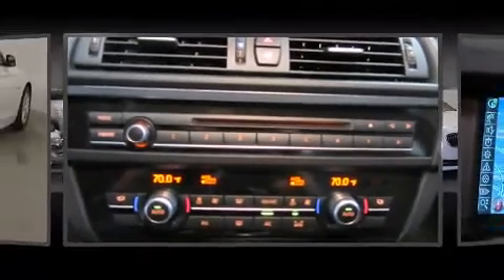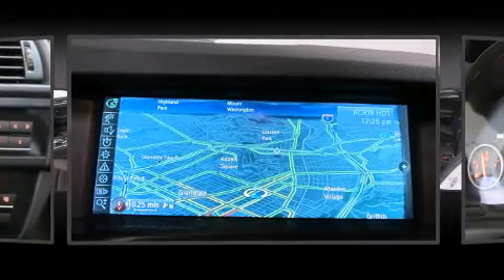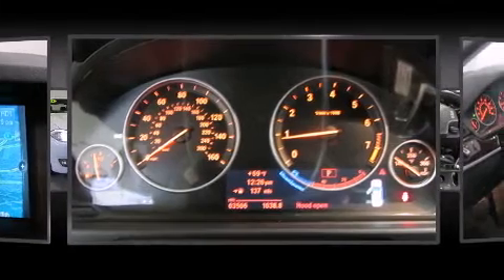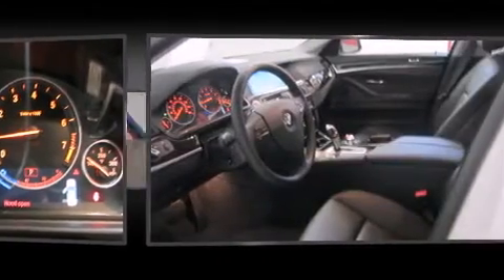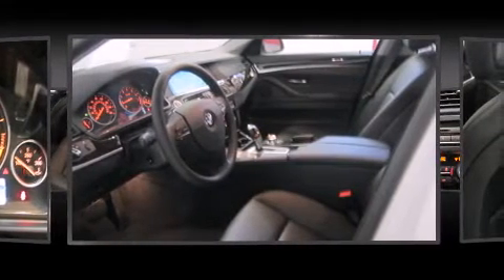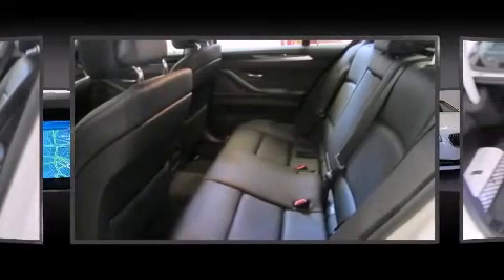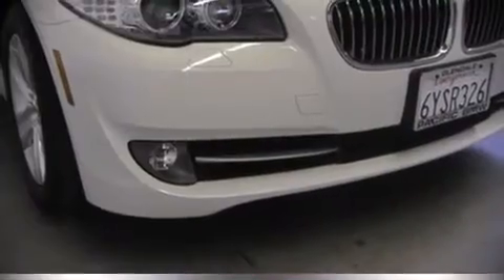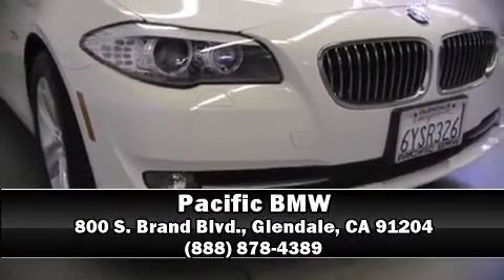2013 BMW 528i Sedan F10 in Glendale, CA 91204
Pacific BMW
800 S. Brand Blvd.

This 4 door, 5 passenger sedan still has fewer than 5,000 miles! It features an automatic transmission, rear-wheel drive, and a 2 liter 4 cylinder engine. Turbocharger technology provides forced air induction, enhancing performance while preserving fuel economy. BMW prioritized comfort and style by including: a tachometer, a leather steering wheel, a built-in garage door transmitter, a trip computer, an automatic dimming rear-view mirror, remote keyless entry, and much more. With high intensity discharge headlights illuminating your path, you'll always appreciate maximum visibility. For drivers who enjoy the natural environment, a power moon roof allows an infusion of fresh air. BMW also prioritized safety and security with features such as: dual front impact airbags, head curtain airbags, traction control, brake assist, anti-whiplash front head restraints, a security system, an emergency communication system, and 4 wheel disc brakes with ABS. You'll never lose visibility with rain sensing wipers, which activate automatically when the drops start to fall. A Carfax history report indicates just one previous owner. We have the vehicle you've been searching for at a price you can afford. Please don't hesitate to give us a call.